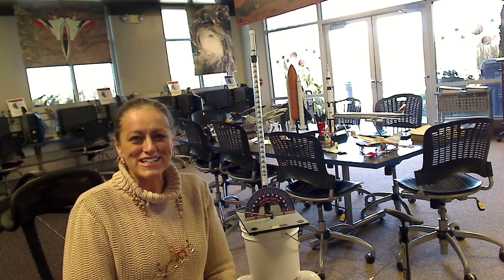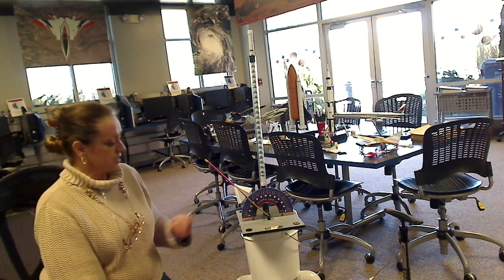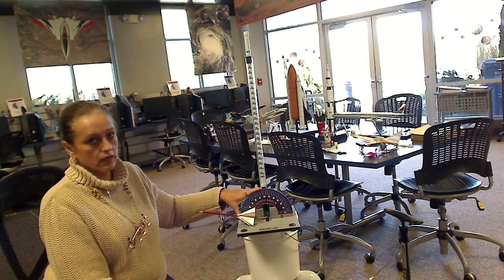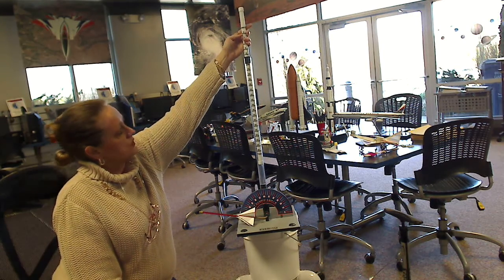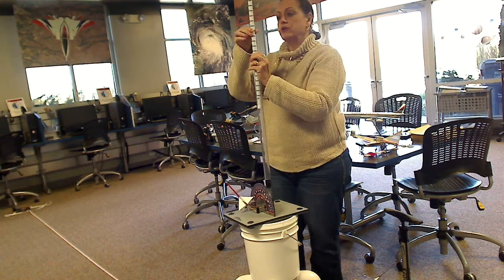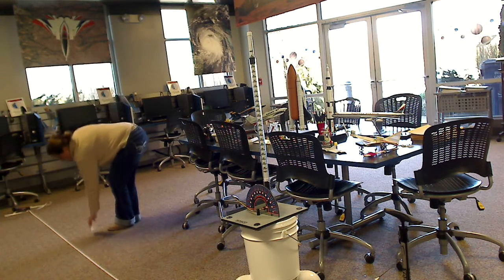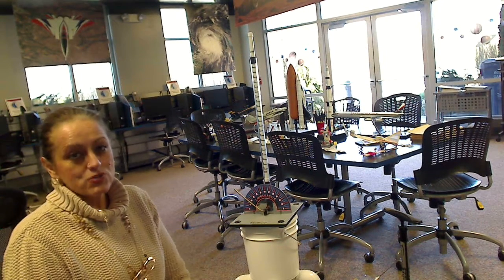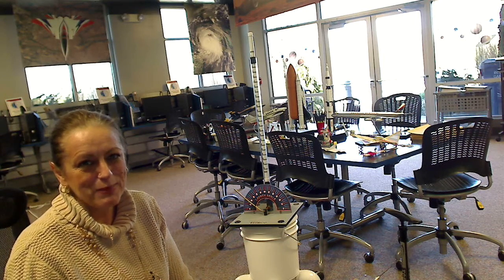Pitsco Straw Rocket Launcher System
How to use Pitsco Straw Rocket Launcher System